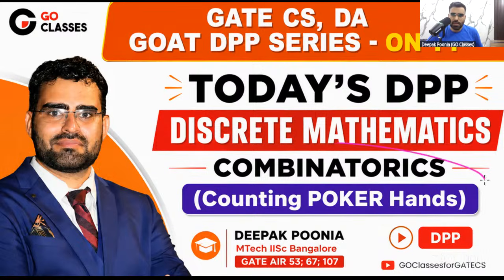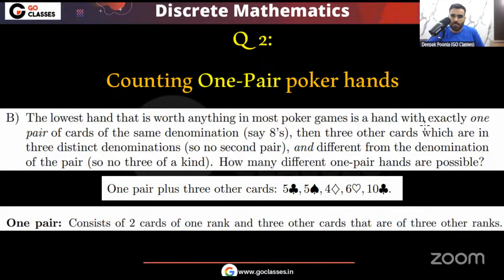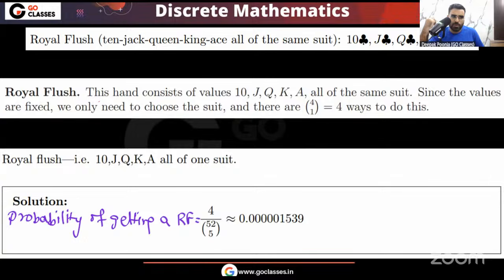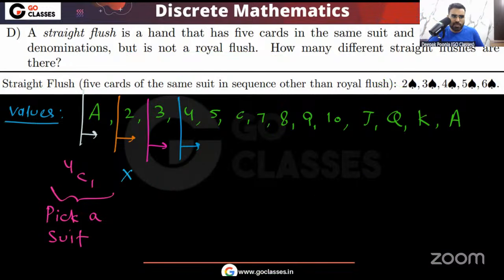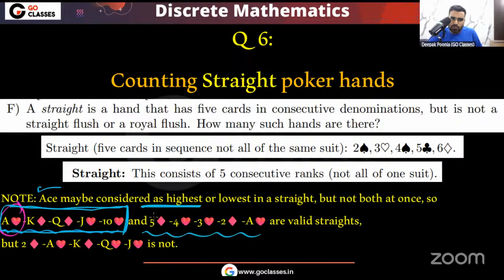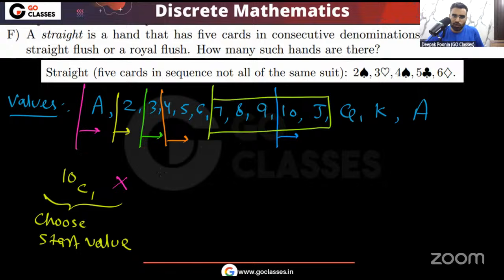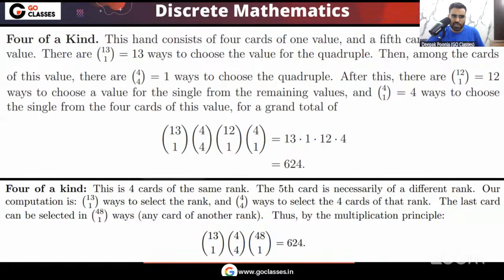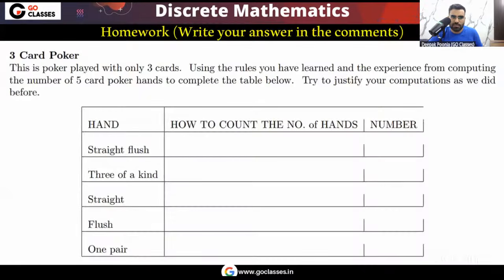Discrete Mathematics DPP - Solutions | Combinatorics | Counting Poker Hands | GOAT DPP - Day 11 & 12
🚀 Welcome to the GOAT DPP Series for GATE CS !! - GO Classes YT DPP Series for GATE CS

Practice along, pause the video, solve the questions yourself, and strengthen your Discrete Mathematics fundamentals.

📌 New DPPs daily on the GO Classes YouTube channel.

00:00:00 Introduction to Poker Hands & DPP
00:08:37 Understanding the 52-Card Deck
00:16:29 Q1: Counting Total Five-Card Hands
00:20:37 Q2: Counting One Pair Poker Hands
00:33:59 Q3: Counting Royal Flush Poker Hands
00:40:56 Q4: Counting Straight Flush Poker Hands
00:58:10 Q5: Counting Flush Poker Hands
01:00:01 Counting Flush Poker Hands
01:04:38 Q6: Counting Straight Poker Hands
01:19:09 Solving Straight Poker Hand Calculation
01:28:16 Q7: Counting Full House Poker Hands
01:33:29 Q8: Counting Four-of-a-Kind Poker Hands
01:38:43 Q9: Counting Three-of-a-Kind Poker Hands
01:43:55 Q10:Counting Two-Pair Poker Hands
01:49:19 Summary of All Poker Hands
01:53:08 Homework Questions